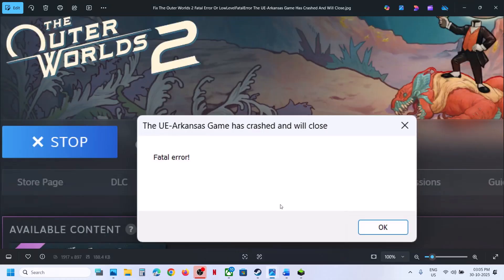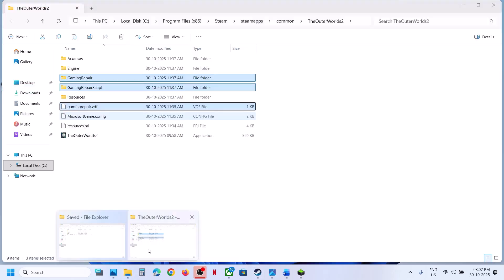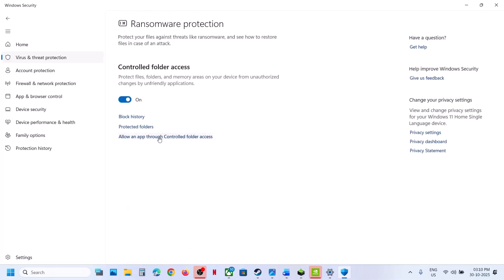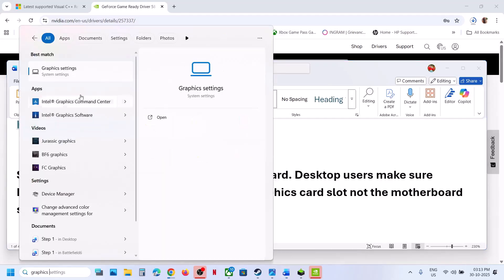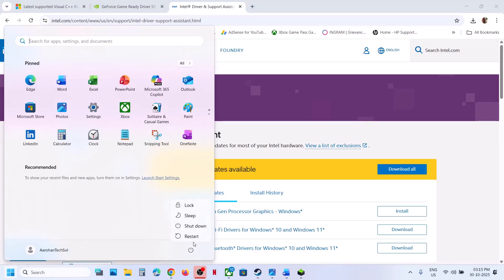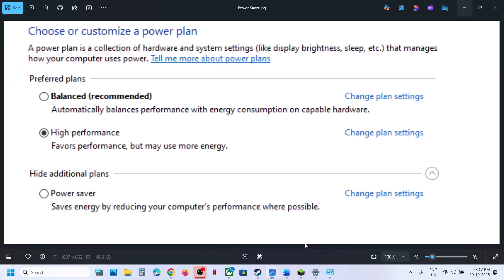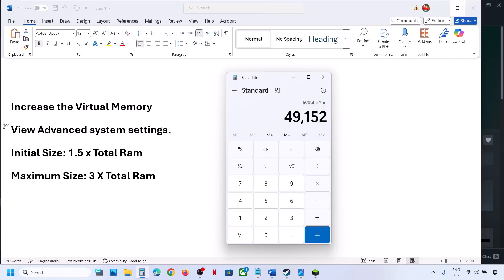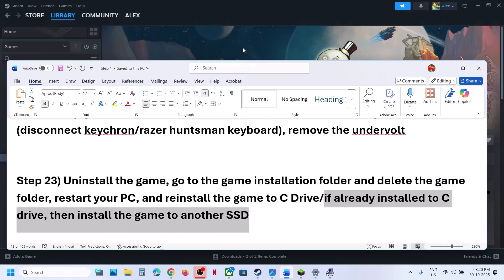Fix The Outer Worlds 2 Fatal Error/LowLevelFatalError The UE-Arkansas Game Has Crashed Will Close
How To Fix The Outer Worlds 2 Error The UE-Arkansas Game Has Crashed And Will Close Fatal Error/LowLevelFatalError